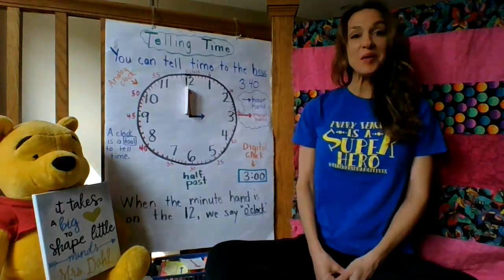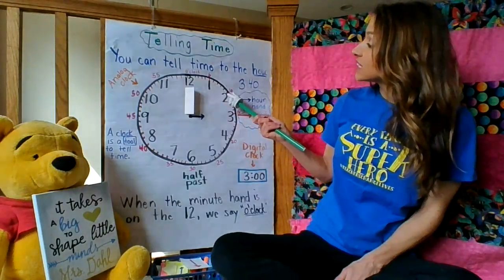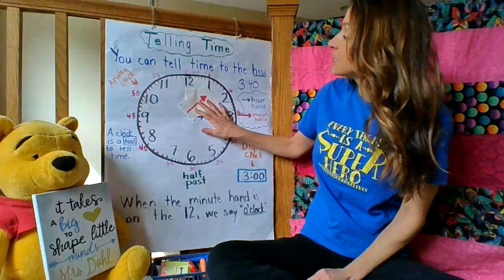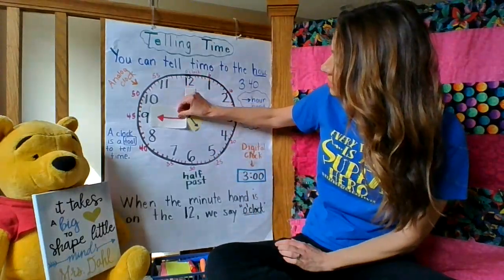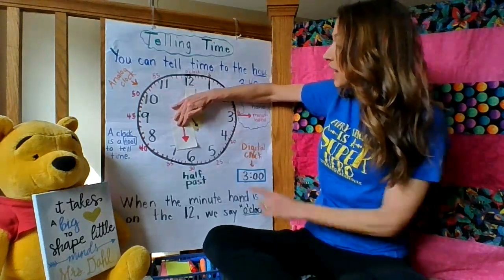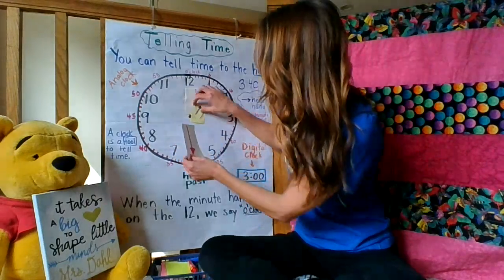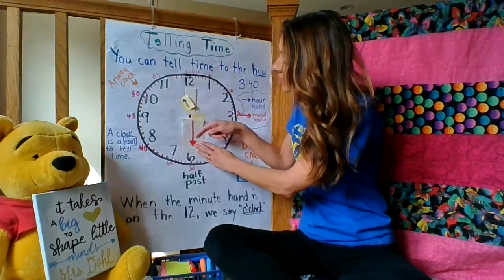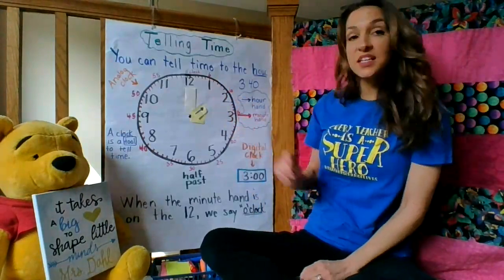Math Minutes with Mrs. Dahl: Telling Time #2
Learning the terms "half past," "half hour," and using counting by 5s to tell the minutes on an analog clock.